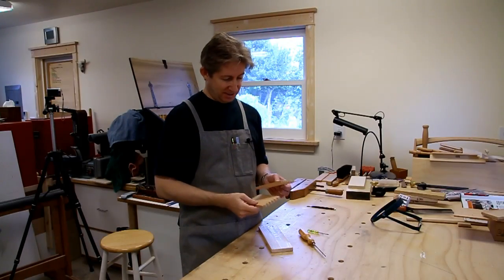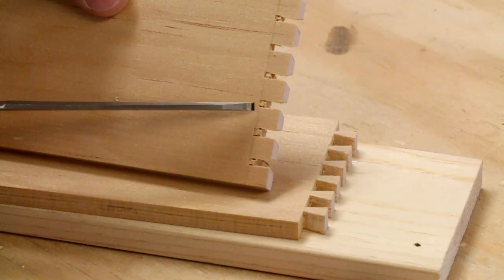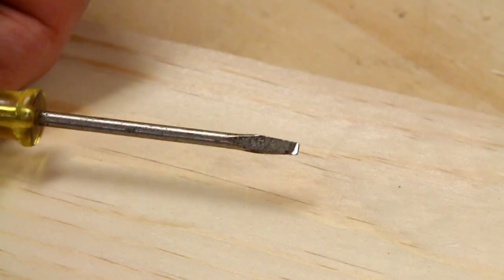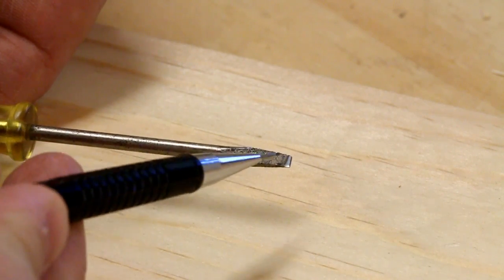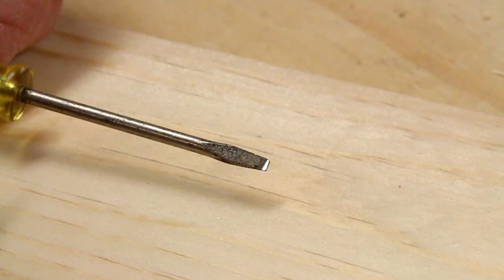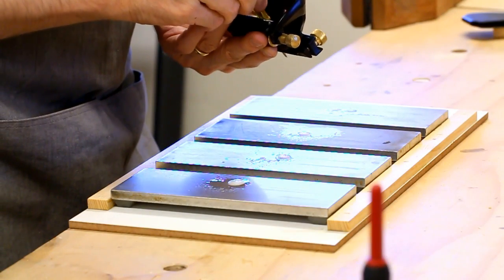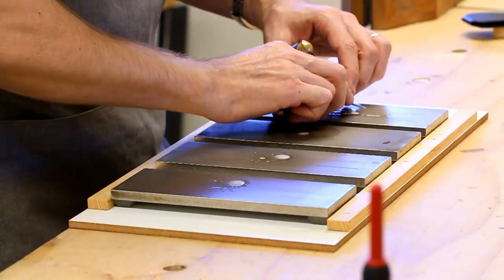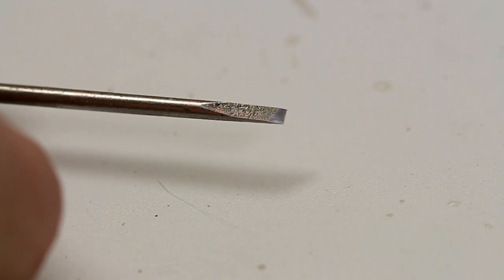Screwdriver Chisel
I needed a sub 1/8" chisel for a small dovetail box that I'm making. Not being able to buy one quickly, I took an tiny old screwdriver and converted it into a very sharp chisel.